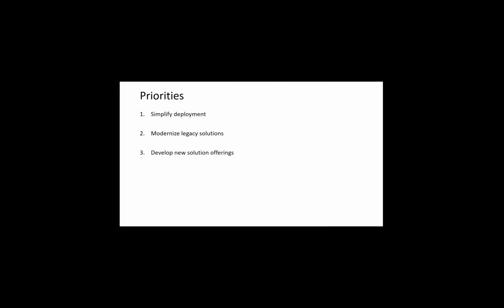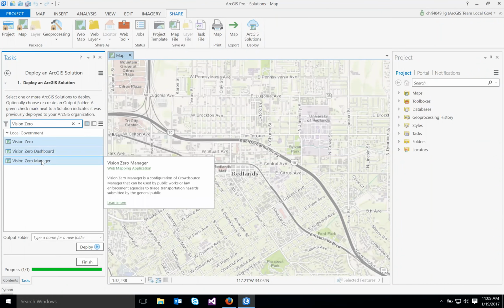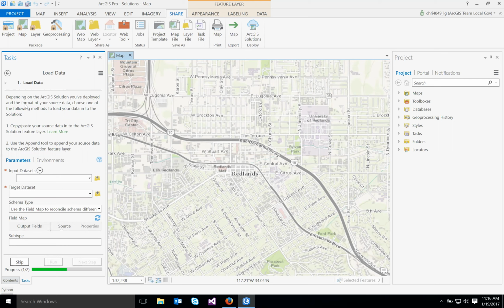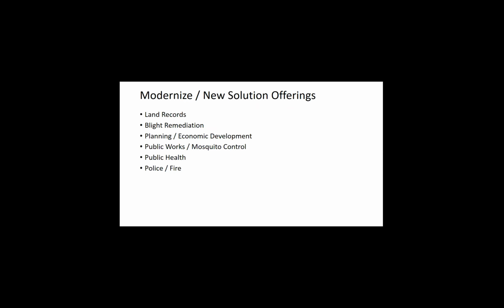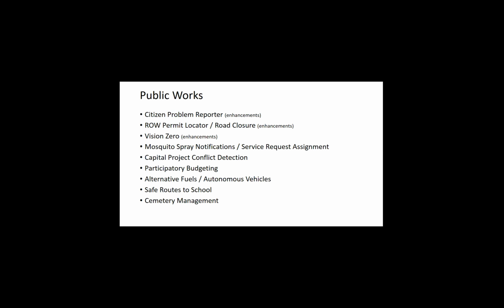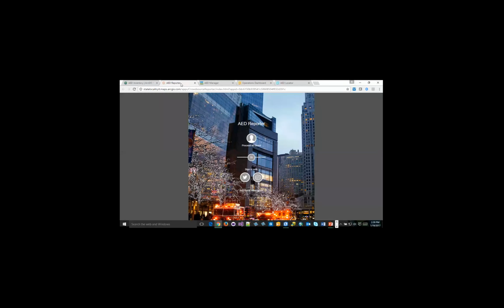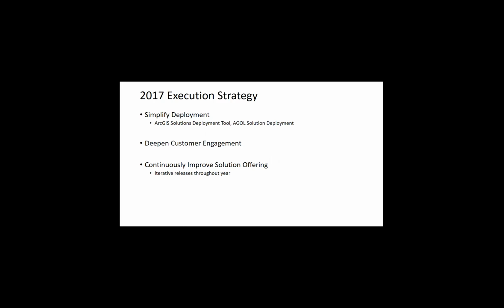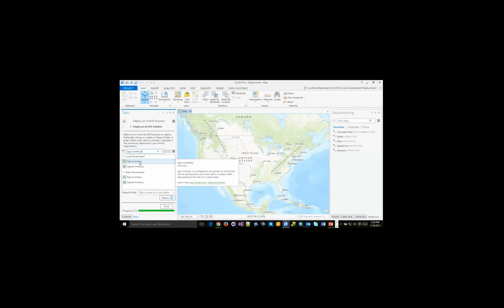What's New in ArcGIS for Local Government Solution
We discussed the exciting new ArcGIS Solution Deployment Tool, what's new in the January 2017 release, and plans for the ArcGIS for Local Government solution in 2017.